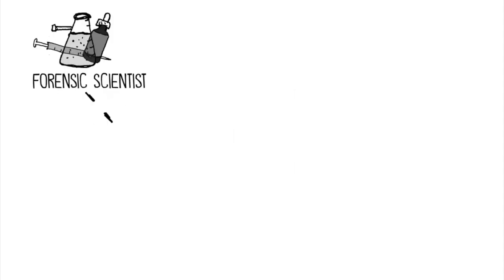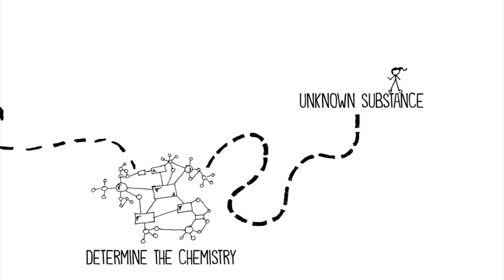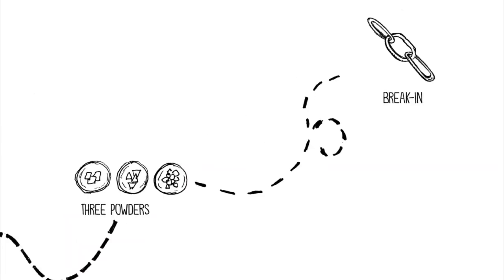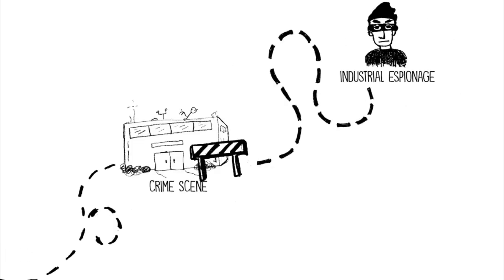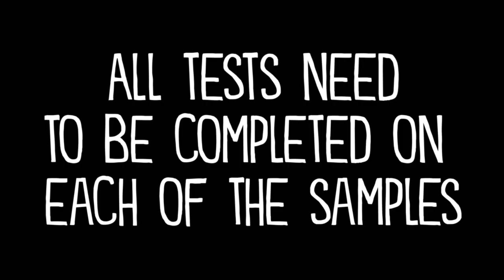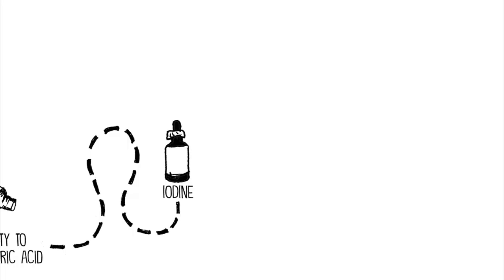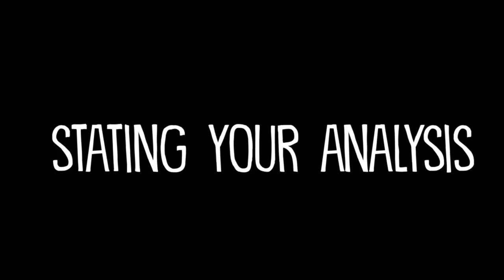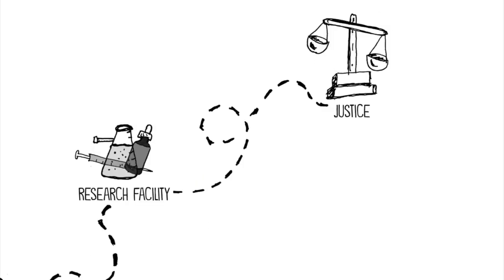Middle School Science STEM Challenge - Mystery Powder